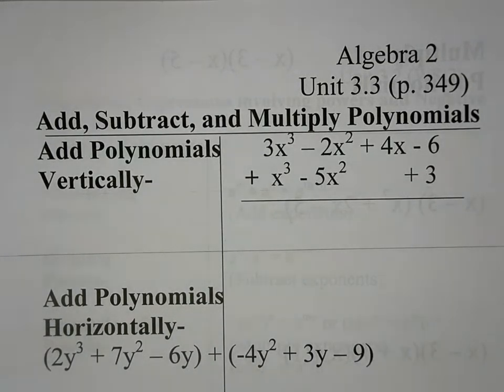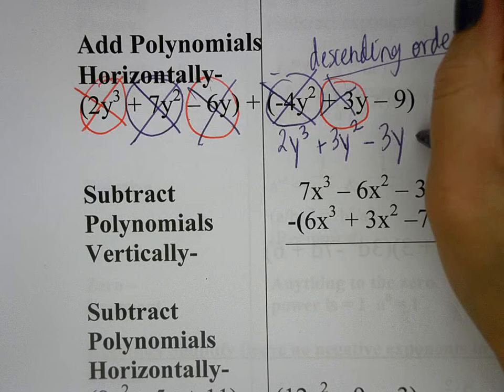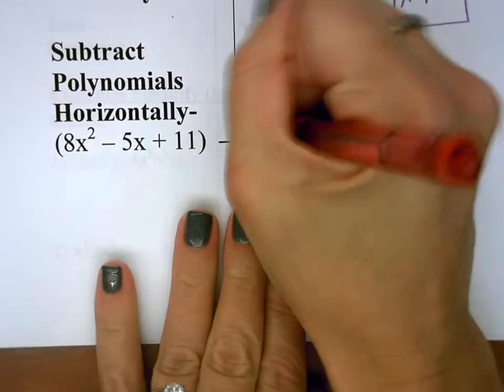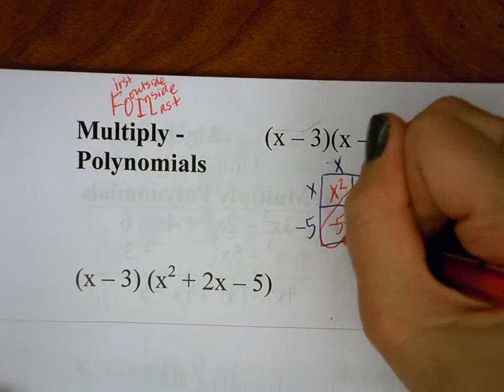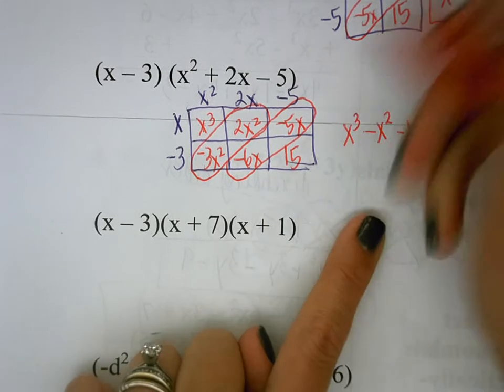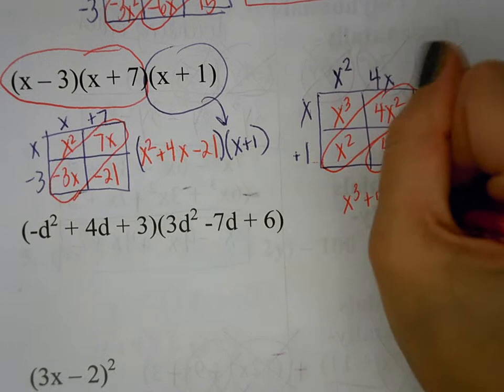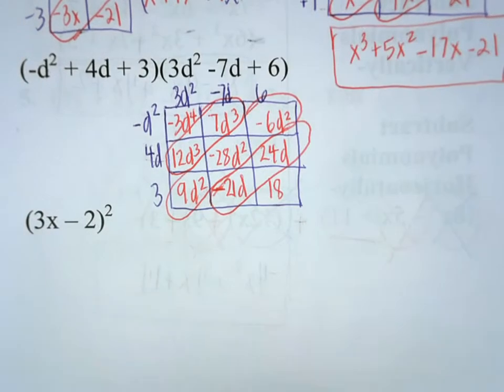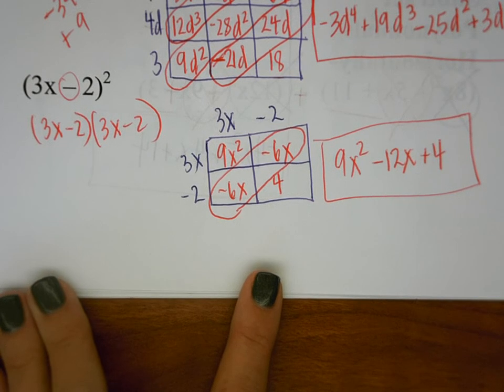Alg 2 Notes 3 3